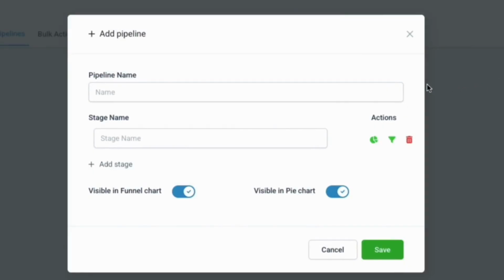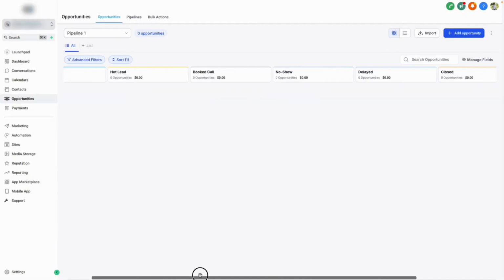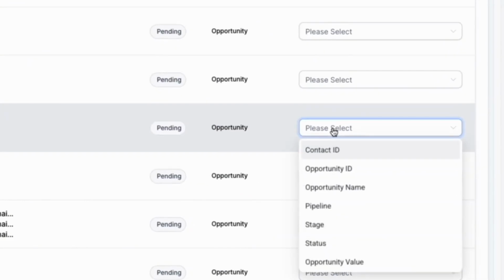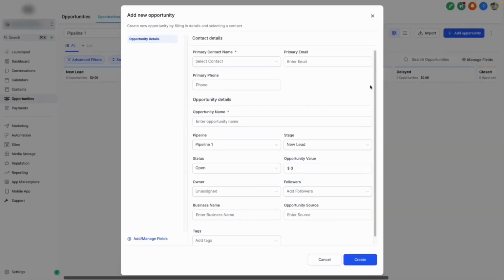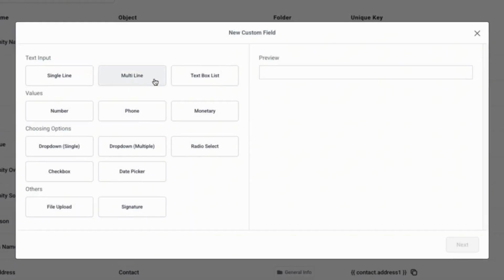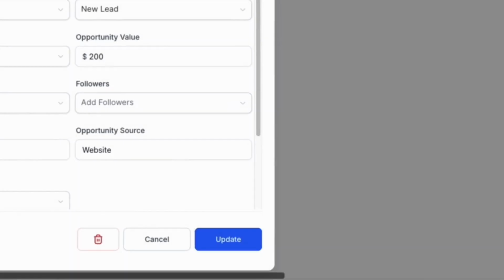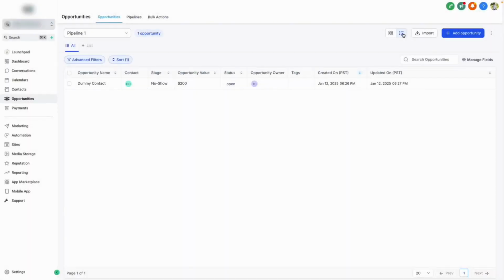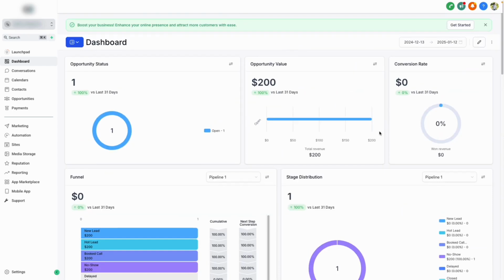Accelerate Deal Closures with a Streamlined Sales Pipeline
Get an in-depth guide on how to set up and use a custom sales pipeline inside GrowMy.Digital systems in this video tutorial. From creating your first pipeline, adding stages, to importing or manually adding opportunities and integrating custom fields - we've got you covered. Learn how to automate follow-ups, manage opportunities, and close deals faster. Plus, discover how to maximize the functionality of your pipelines, including setting up automations and leveraging data on your dashboard. Tune in for all you need to stay organized, optimize your sales strategy, and grow your business.